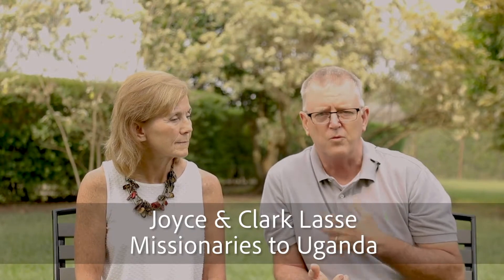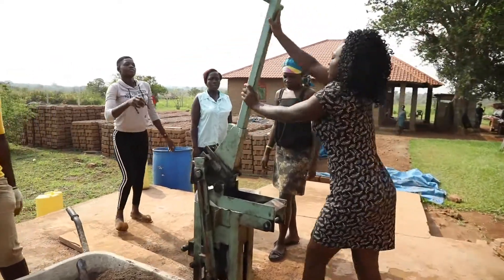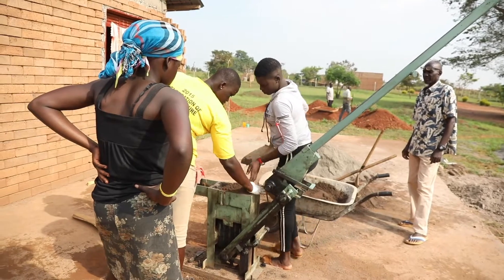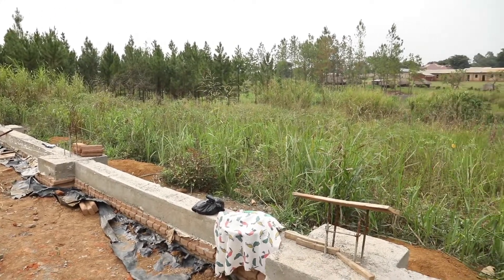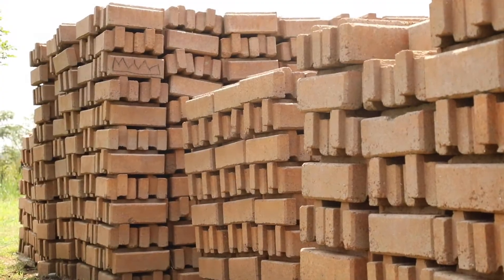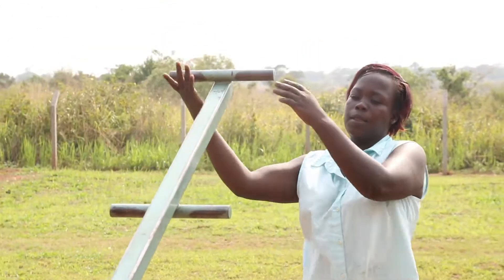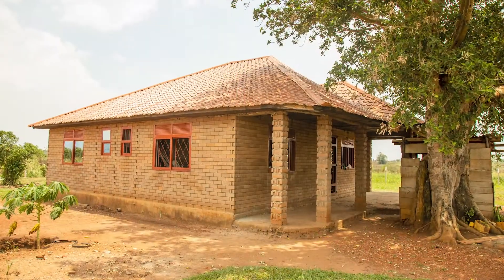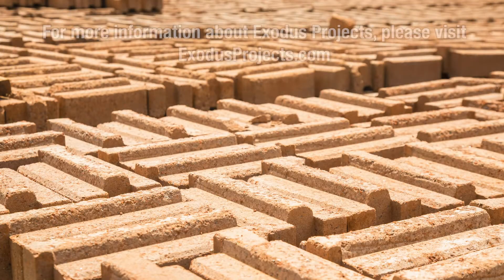Brick Making - Exodus Projects - Uganda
These bricks are made from mixing materials and compressing them with a machine and then air and water treated until cured which helps prevent deforestation and pollution compared to the common way of burning bricks to cure them.